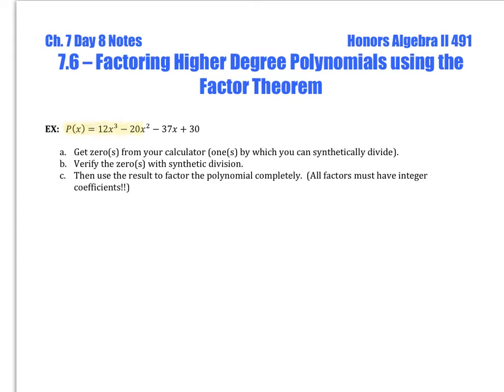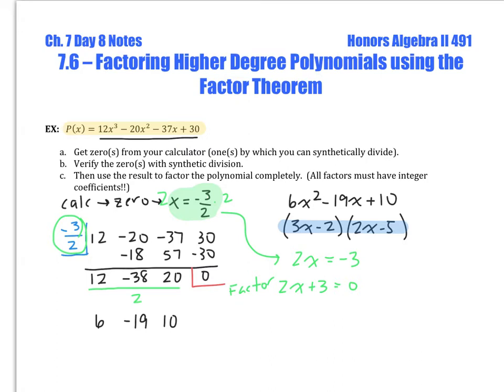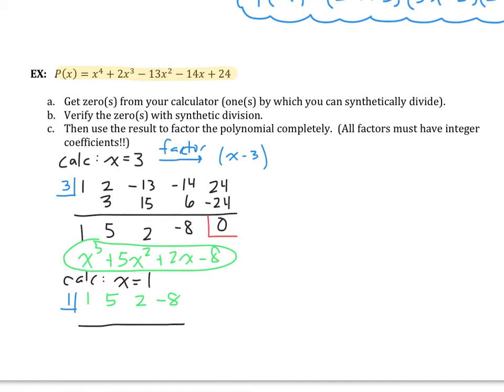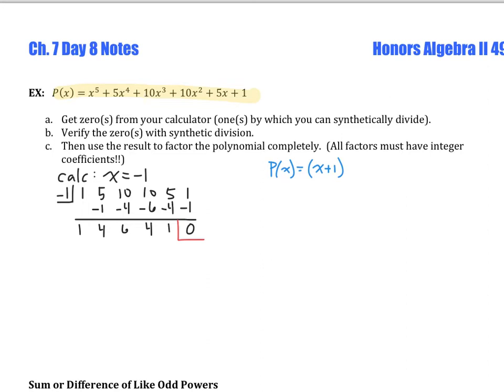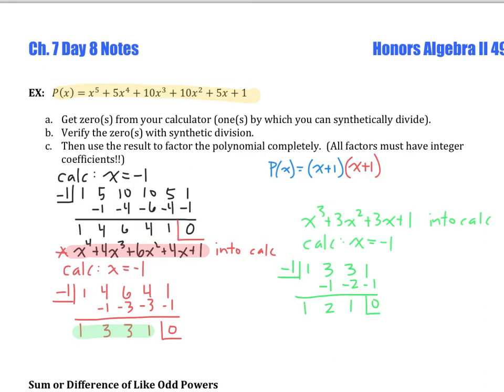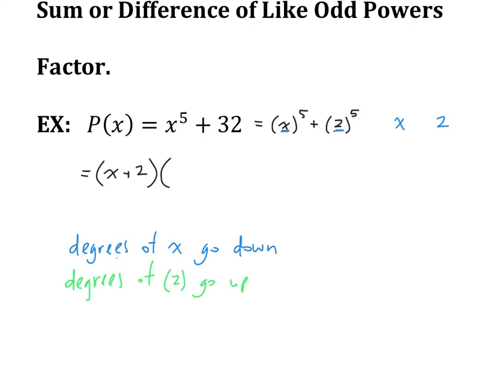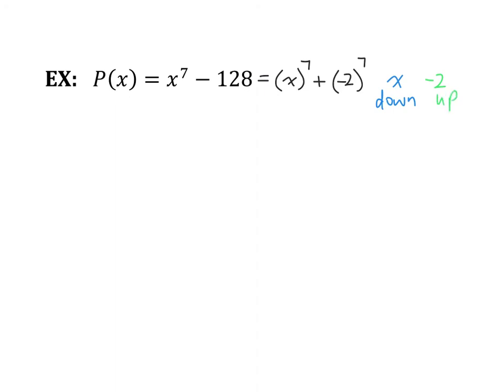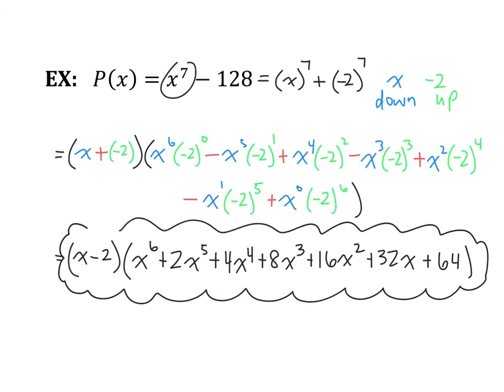Ch 7 Day 8 Video.mp4